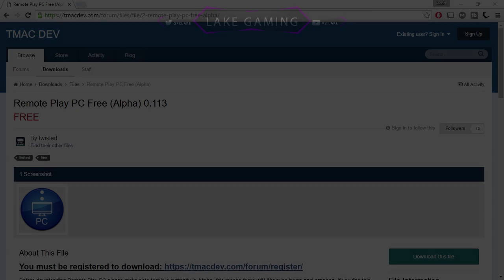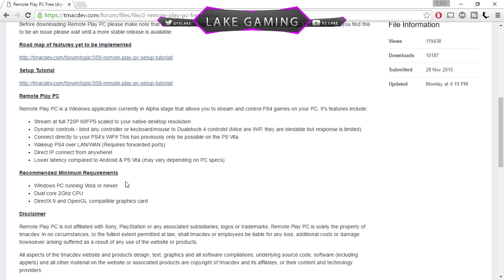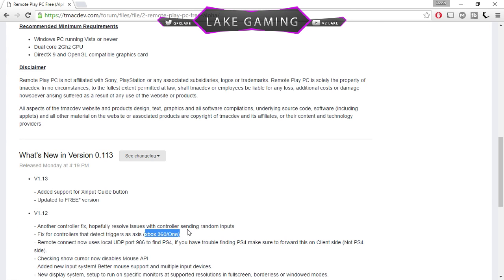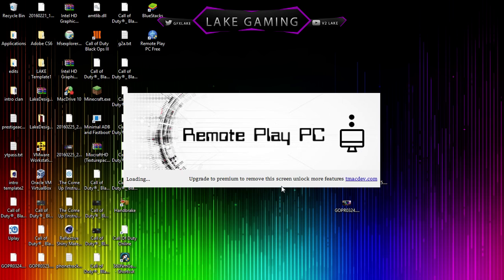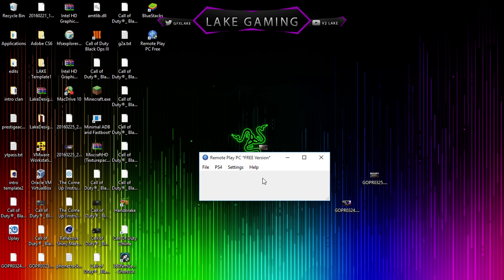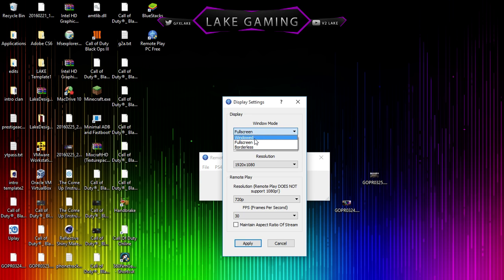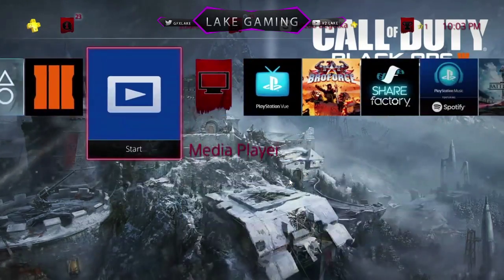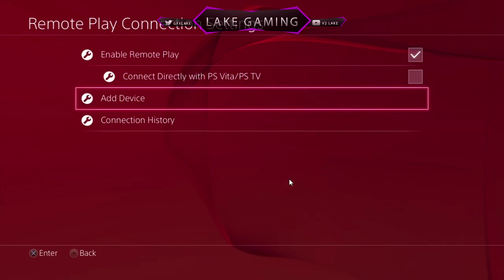How to Remote Play Your PS4 On PC For FREE! 3/25/16